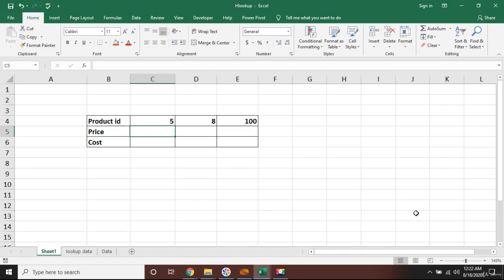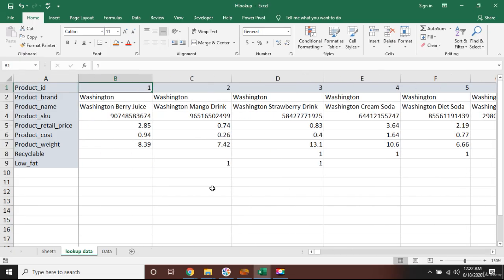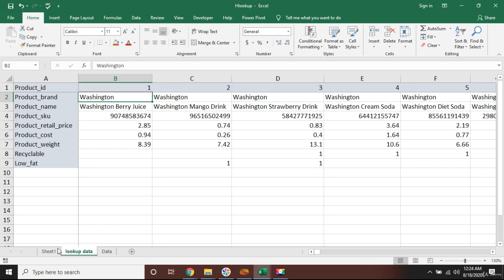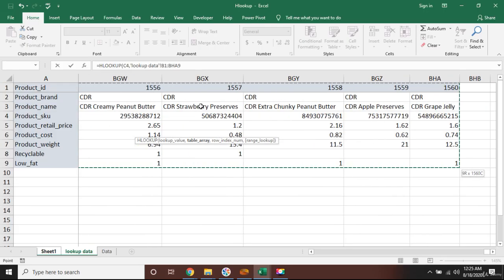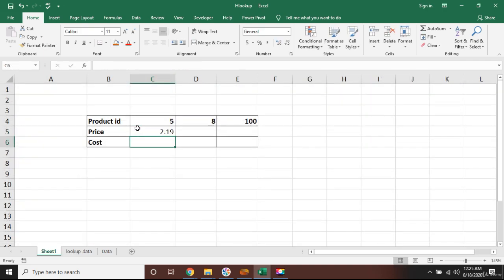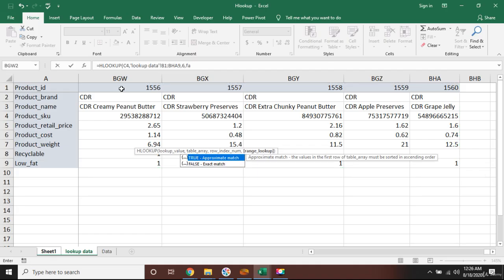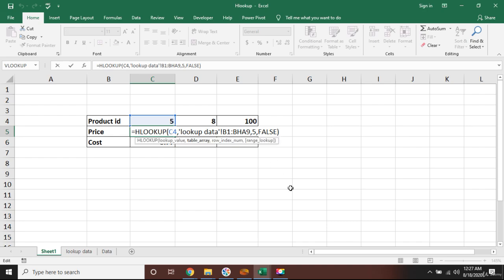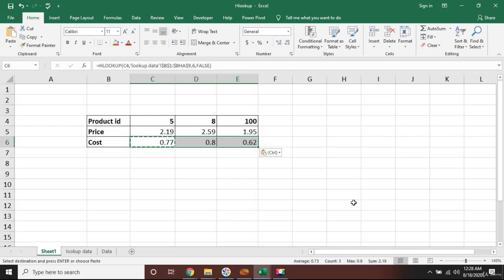HLOOKUP in Excel | Horizontal Lookup Function Explained with Examples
In this video, you will learn HLOOKUP in Microsoft Excel, a powerful lookup function used to search data horizontally across rows and return matching values.

You’ll understand how HLOOKUP works, its syntax, real-world examples, and common mistakes—making it easy even for beginners.

🔹 Topics covered in this video:

1. What is HLOOKUP in Excel?
2. HLOOKUP syntax explained
3. Exact match vs Approximate match
4. Using HLOOKUP with numbers & text
5. Handling errors in HLOOKUP
6. Limitations of HLOOKUP
7. HLOOKUP vs VLOOKUP

🎯 This video is ideal for:

1. Excel beginners & intermediate users
2. Office professionals & MIS executives
3. Data analysts & accountants
4. Students preparing for Excel interviews
5. Anyone working with structured datasets